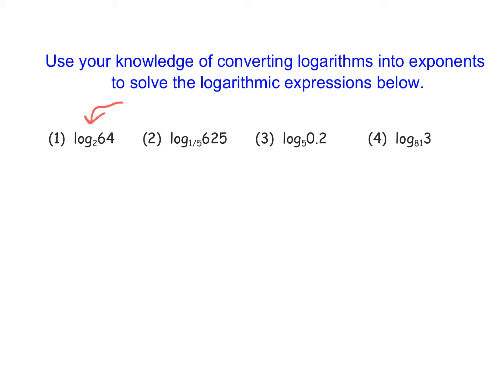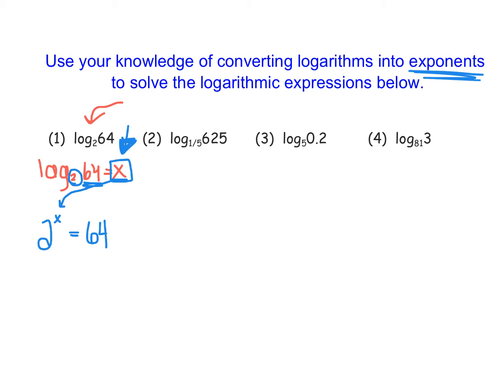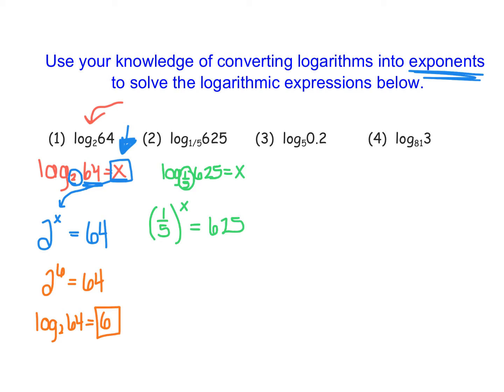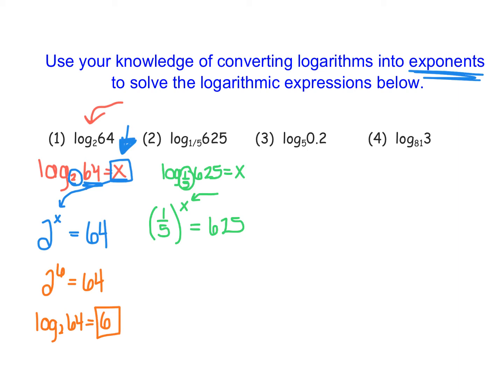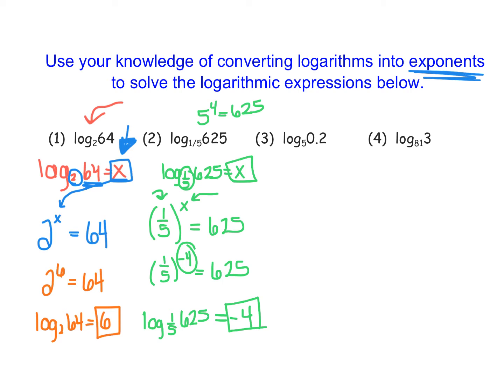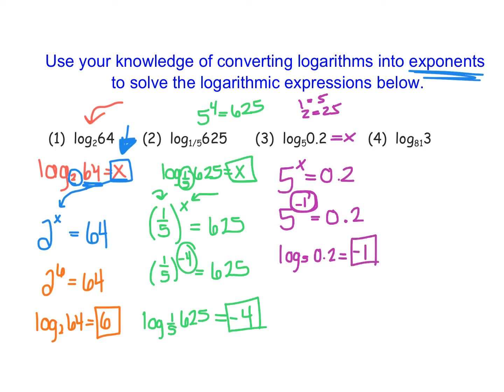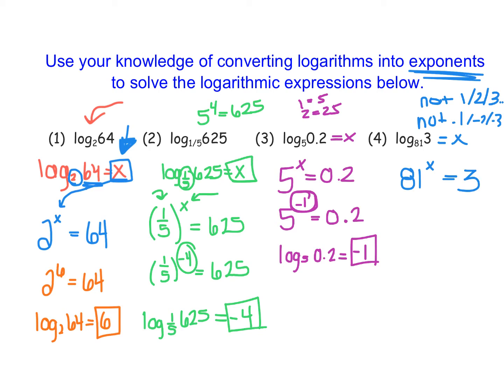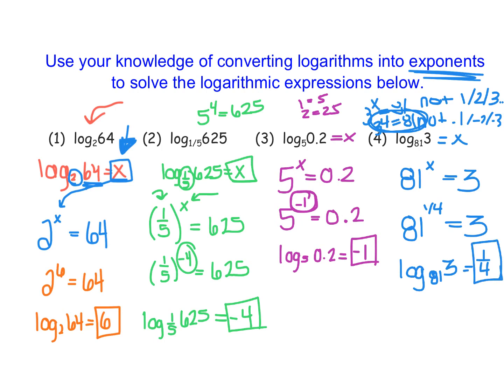Alg2 Ch6V8 - I can evaluate logarithmic expressions